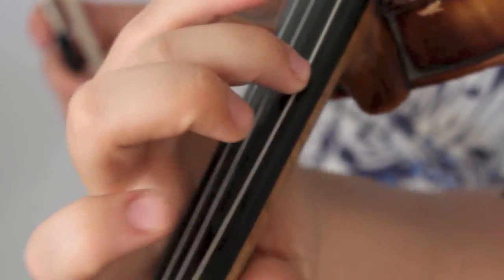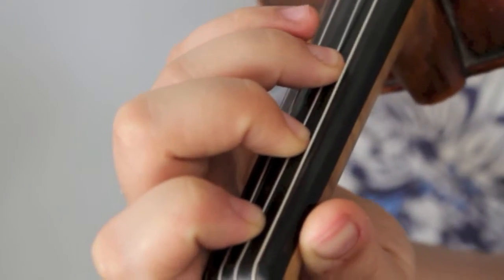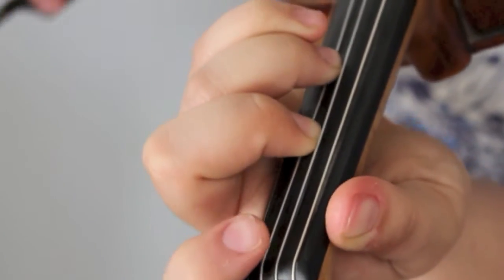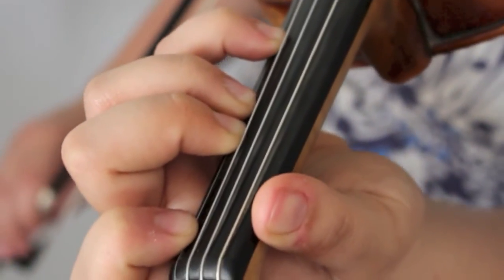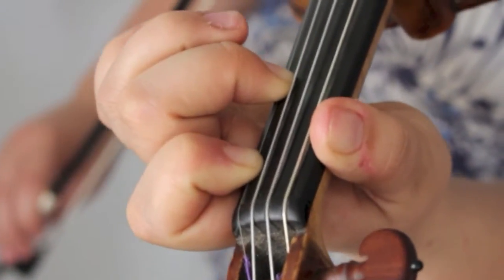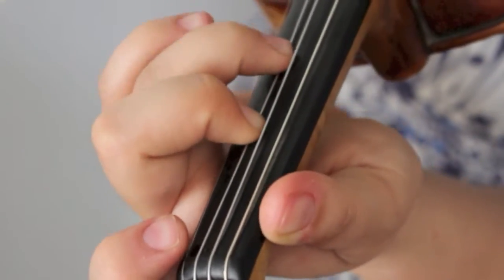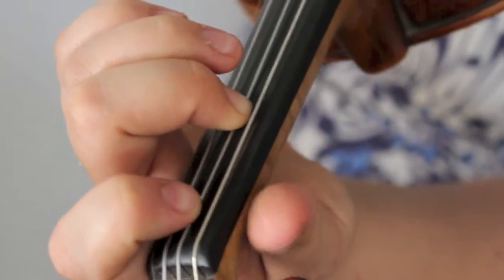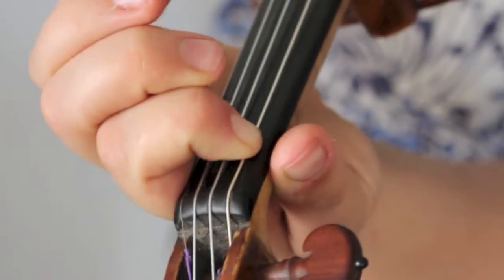C Minor Scale -Violin Lesson- Scale for Game of Thrones Theme - Violin like THAT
Book me to bring your event to the next level:
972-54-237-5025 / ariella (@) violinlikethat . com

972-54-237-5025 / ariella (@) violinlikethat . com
(Available worldwide)

to learn the theme from Game of Thrones!

And if you're interested in learning over Skype, here's a little more information before you jump in:

Let me know what you want to learn next in the comments below!

Love,